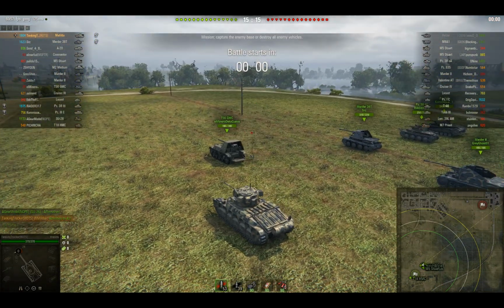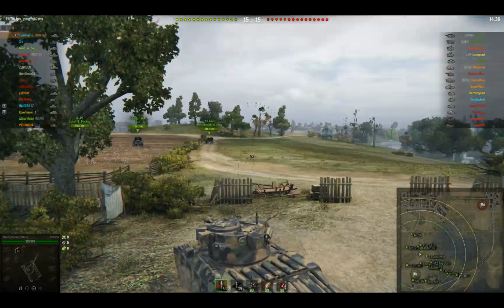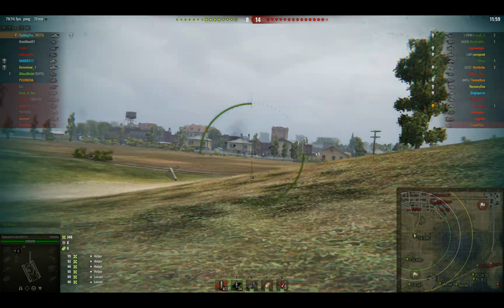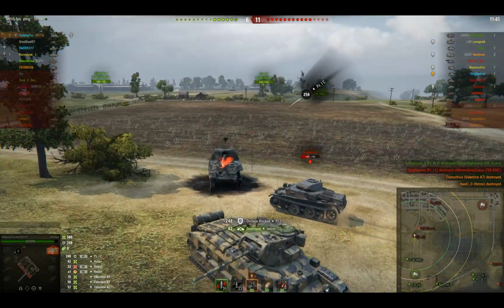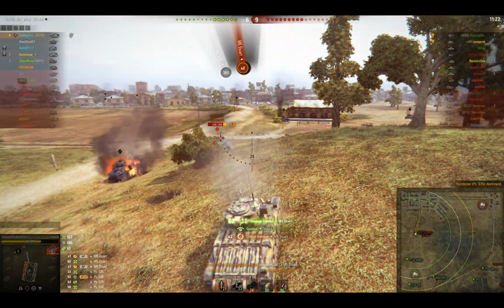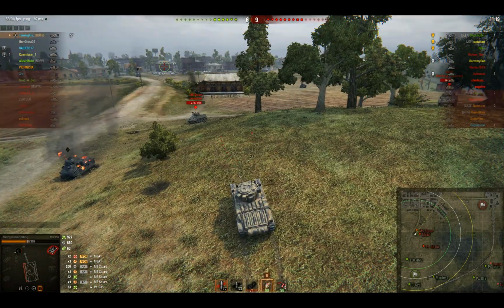world of tanks, Matilda review gameplay and Tank giveaway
click on this link to take you to giveaway good luck.